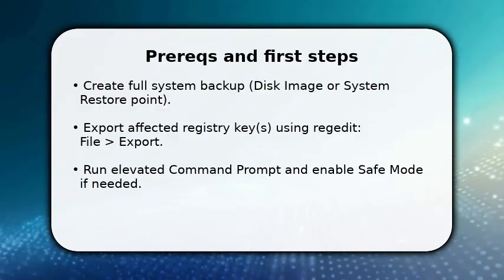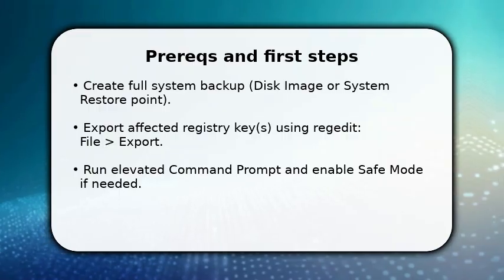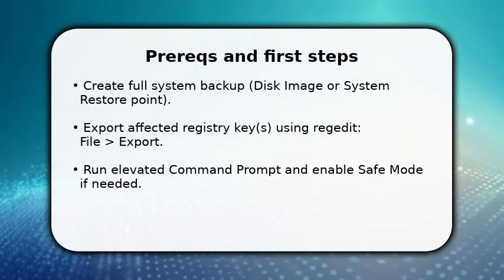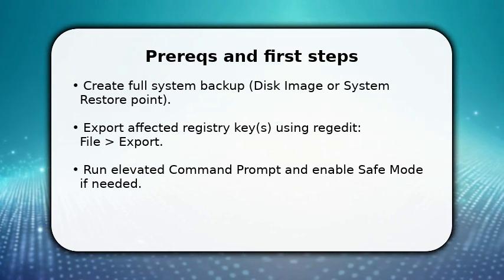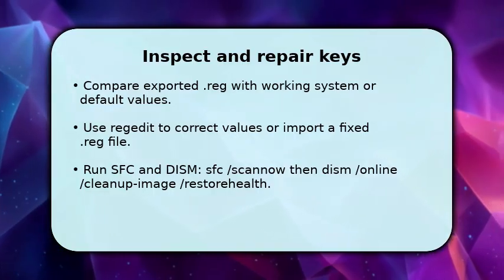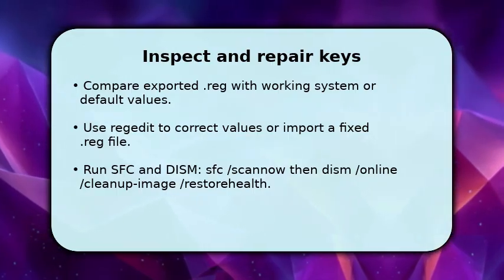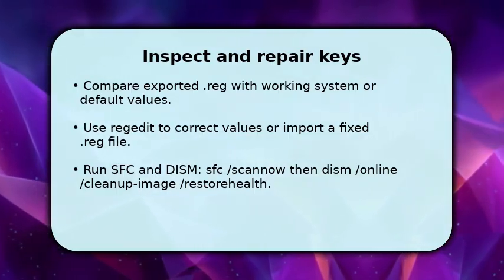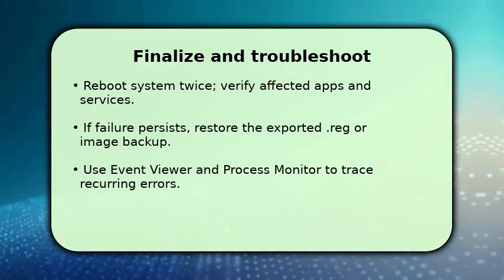How to Fix Broken Registry Keys Windows 11 (updated)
How to Fix Broken Registry Keys Windows 11 (updated) | 🔒 Surfshark VPN Deal — Stay private and secure. $1.99/mo + 3 Months Free ▸

Learn how to troubleshoot and repair broken registry keys on Windows 11 with expert guidance. This video provides step-bythy solutions for common issues, ensuring your system's stability.

fix broken registry, Windows 11 repairs, registry key fix tutorial, troubleshoot Windows registries, repairing corrupted files in Windows, restore system stability with registry fixes